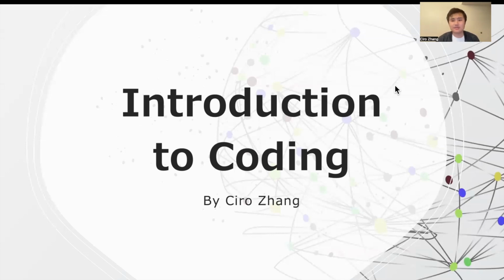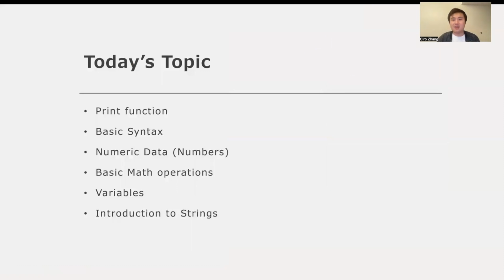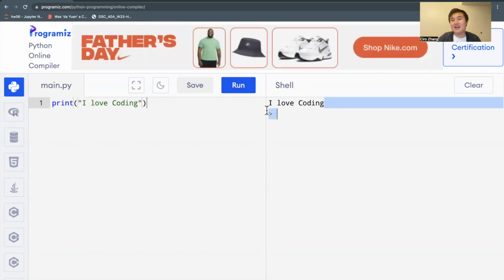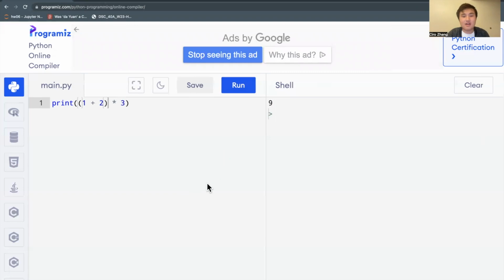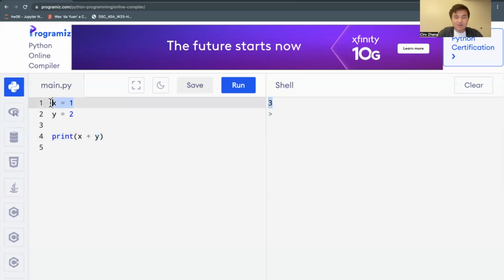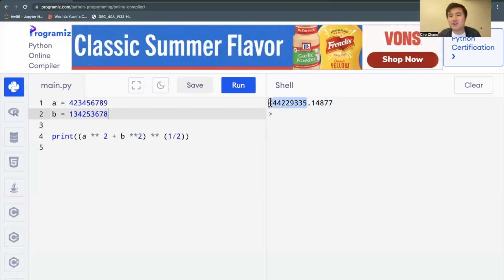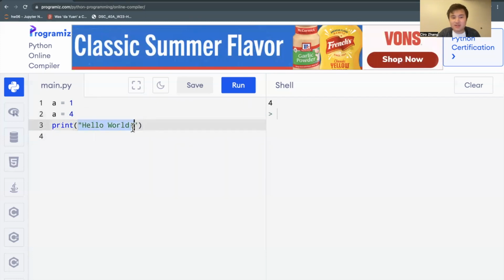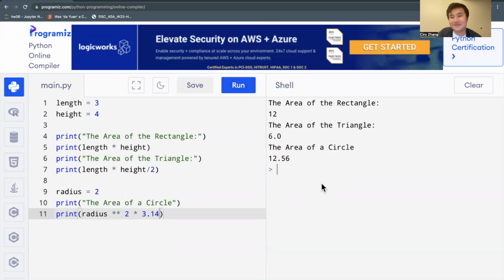Introduction to Python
UCSD Data Science Tutor Application Video